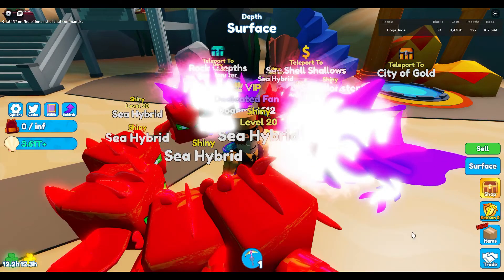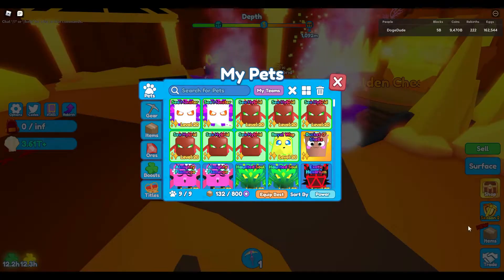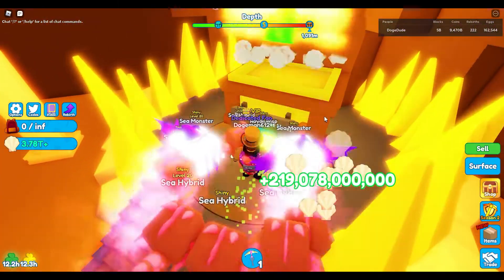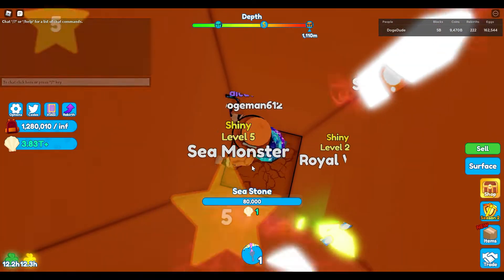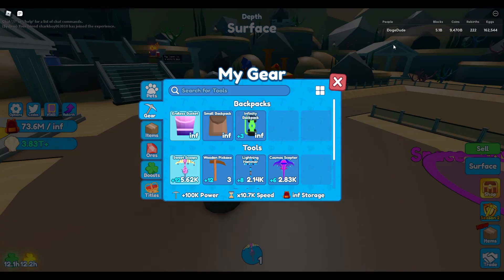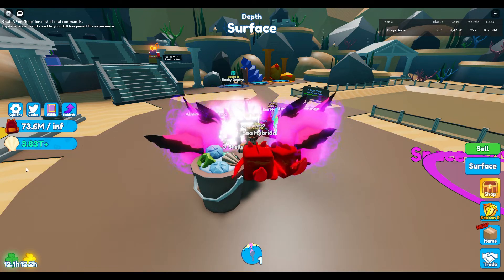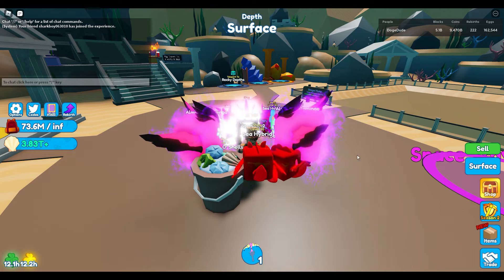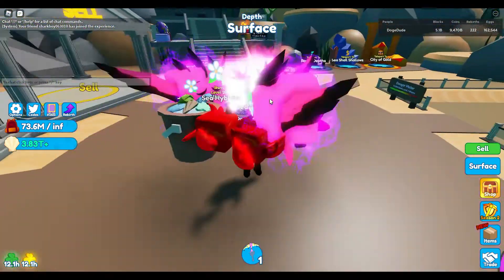I got a team of pets giving me 100k power! (OP)